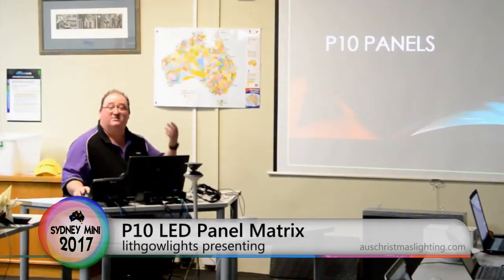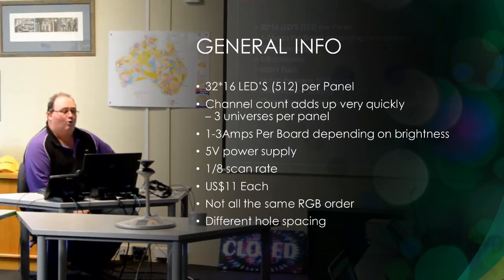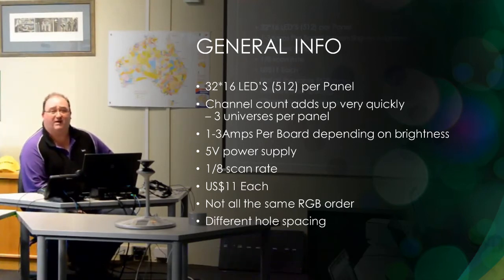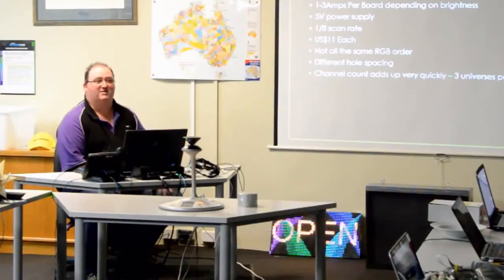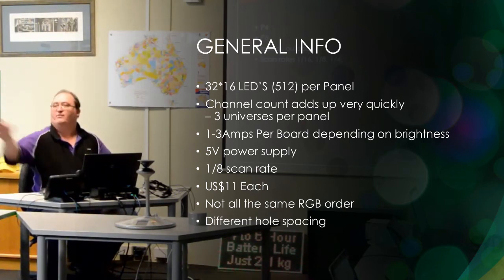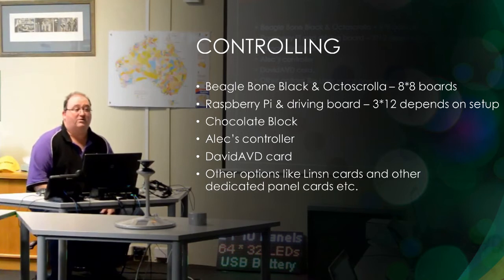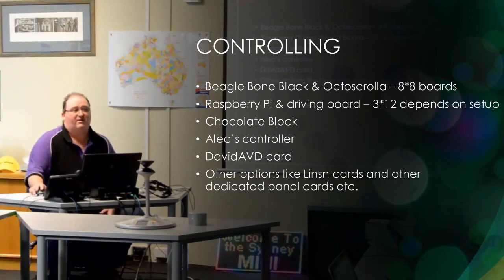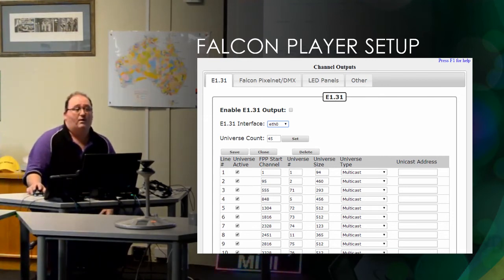P10 LED Panel Matrix - 2017 Sydney Mini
Presented by lithgowlights for the Sydney Mini 2017 (in Newcastle!). P10 Panels ... considerations when ordering from AliExpress suppliers, other types of panels (pitch/size, scan rate), panel controllers

0:00 Intro
0:15 P10 Panel details
3:21 Panel controllers
4:20 Octoscroller/Falcon Player: Setting up your panels
6:19 Types of control from Falcon Player
8:21 What's needed to make panels work